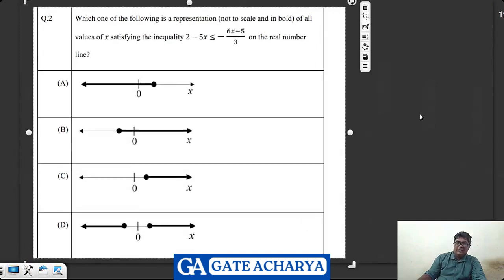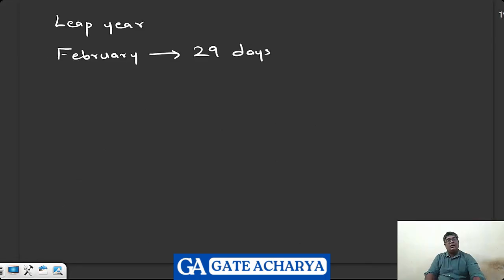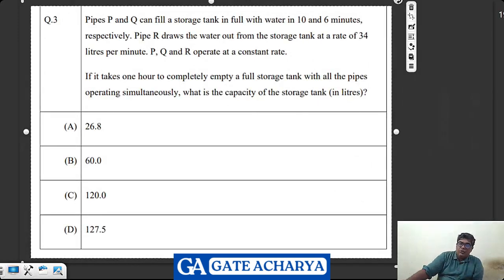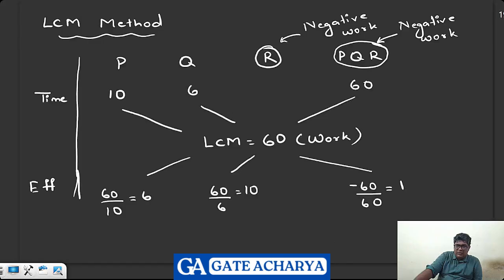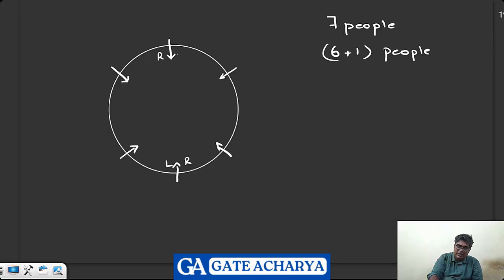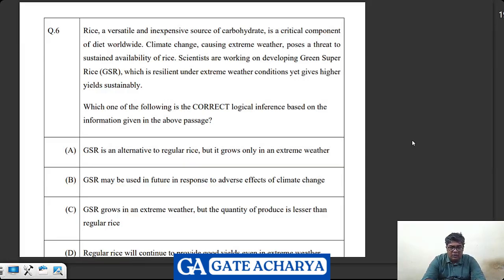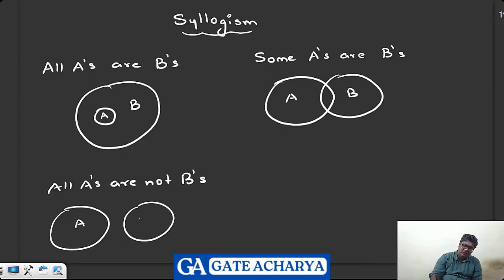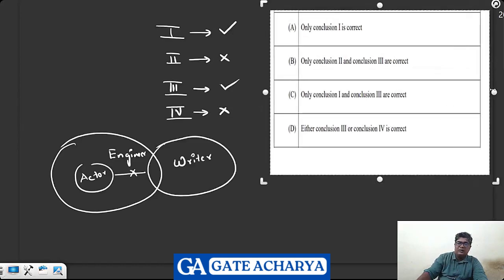Quantitative Aptitude questions and detailed solutions